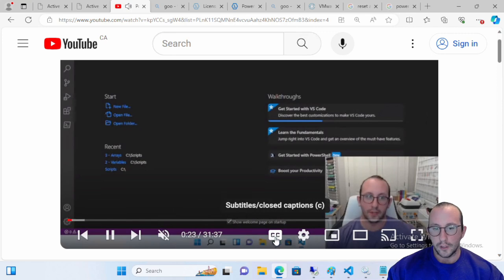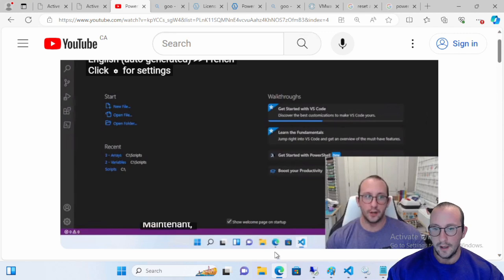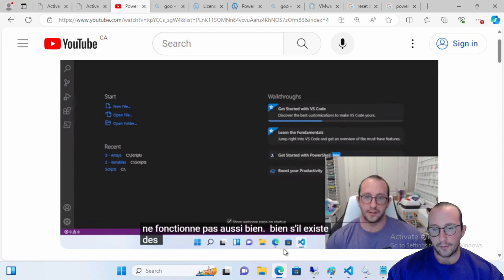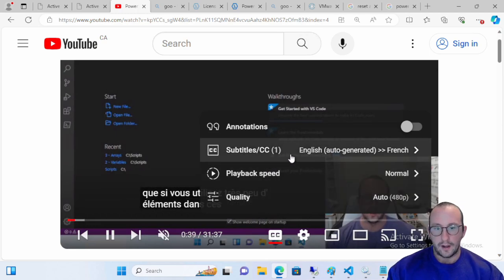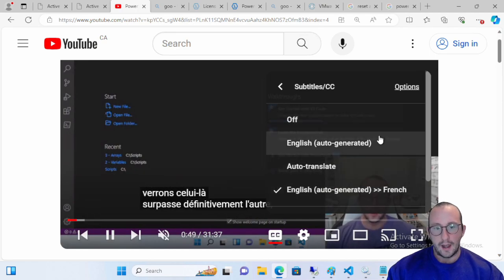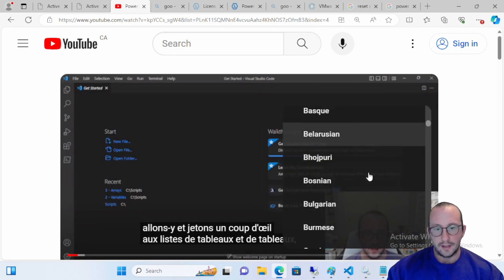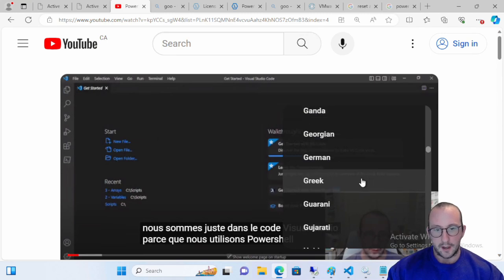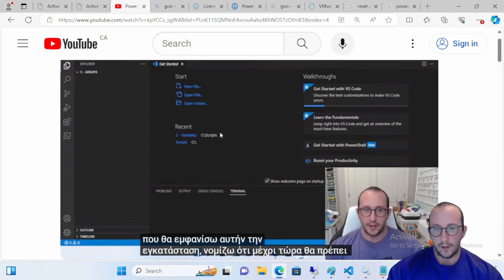JackedProgrammer YouTube Quick Tip - How to watch in other languages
I had a few viewers during the livestream ask how to watch videos in other languages although there is no voice translation option yet built into youtube we can used the close captioning and auto translate feature that I will show you how to use to be able to more easily understand the content if english isn't your first language.